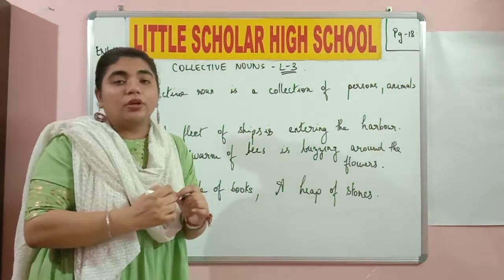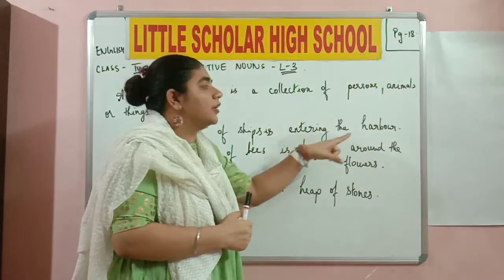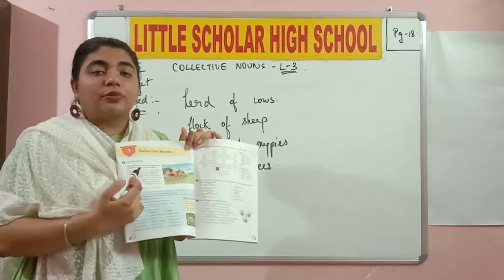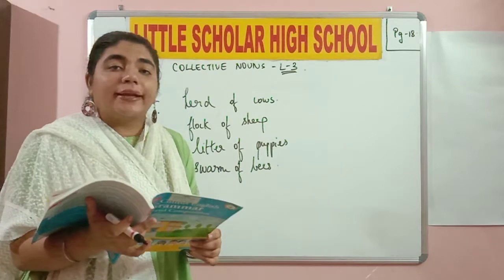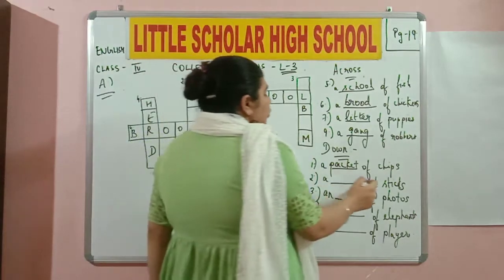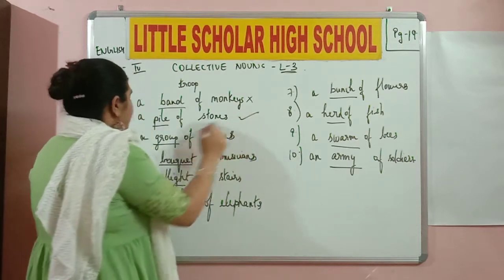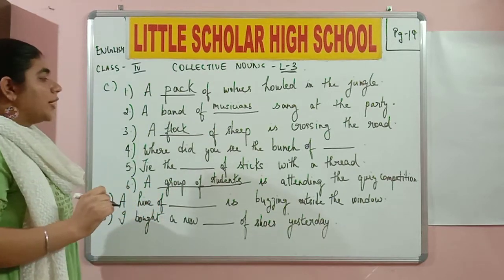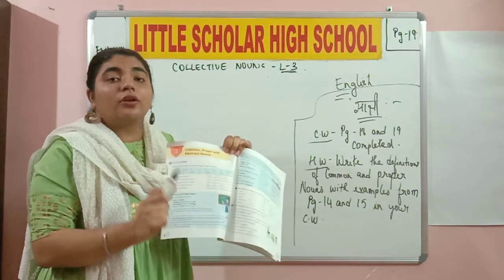COLLECTIVE NOUNS || LITTLE SCHOLAR HIGH SCHOOL NEREDMET | MAARGDARSHAK - PLAY SCHOOL